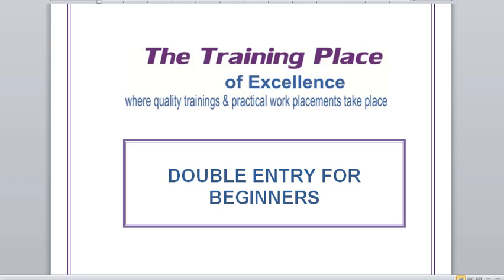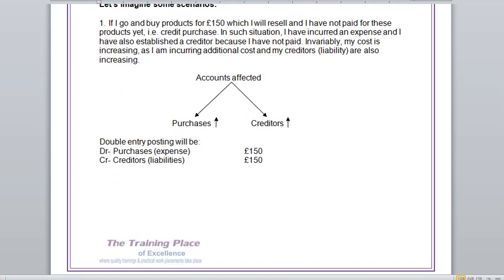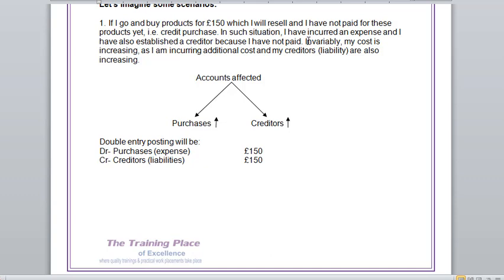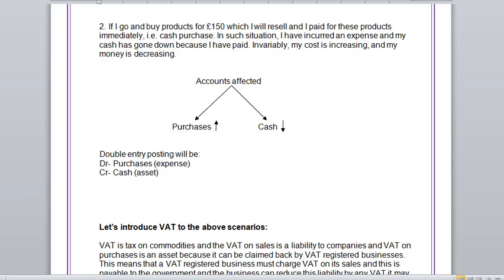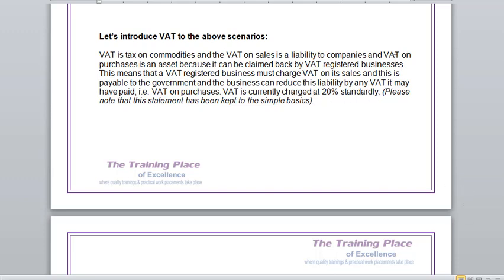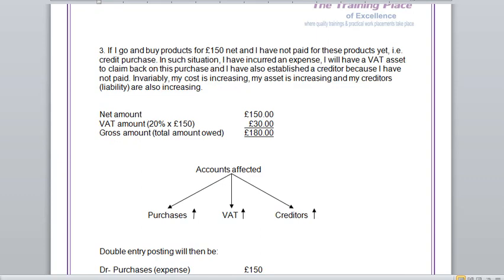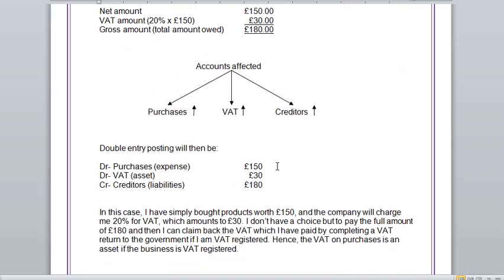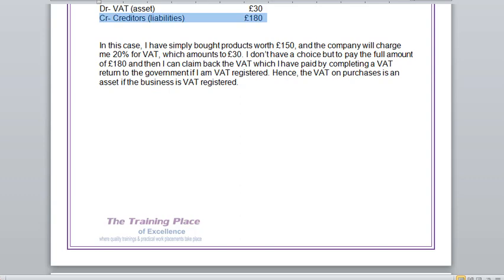Double entry for beginners purchses scenarios